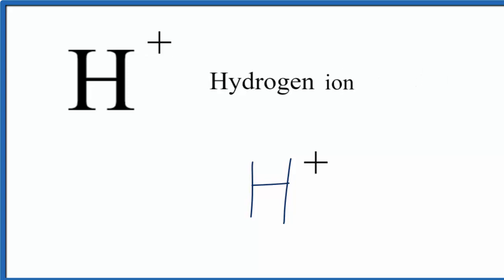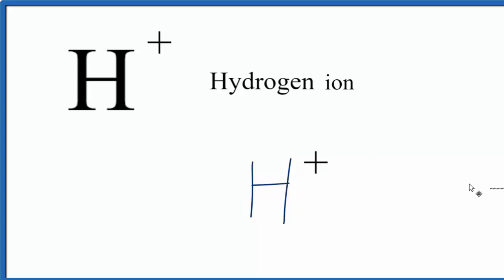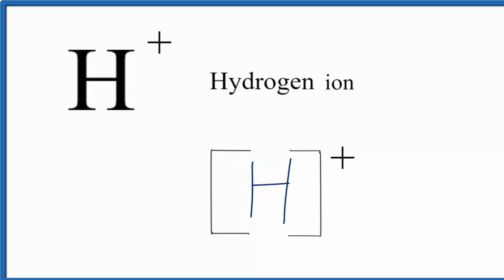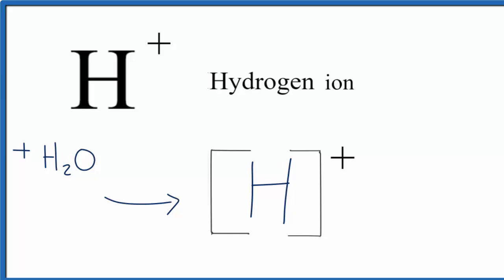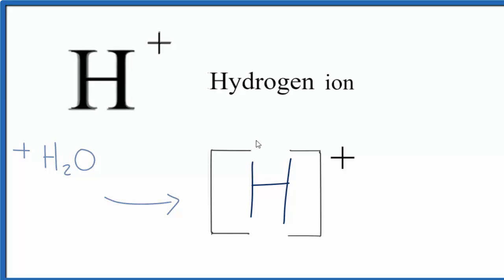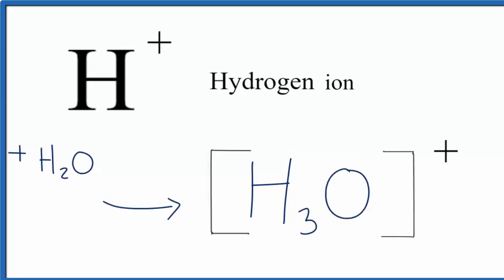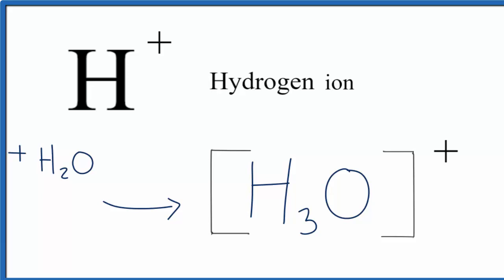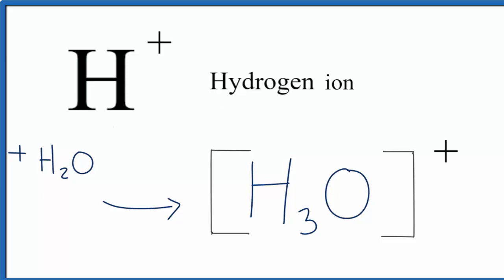How to Draw the Lewis Dot Structure for H+ (Hydrogen ion)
A step-by-step explanation of how to draw the H+ Lewis Dot Structure.

For the H+ structure use the periodic table to find the total number of valence electrons for the H+ molecule. Once we know how many valence electrons there are in H+ we can distribute them around the central atom with the goal of filling the outer shells of each atom.

In the Lewis structure of H+ structure there are a total of 0 valence electrons. H+ is also called Hydrogen ion.